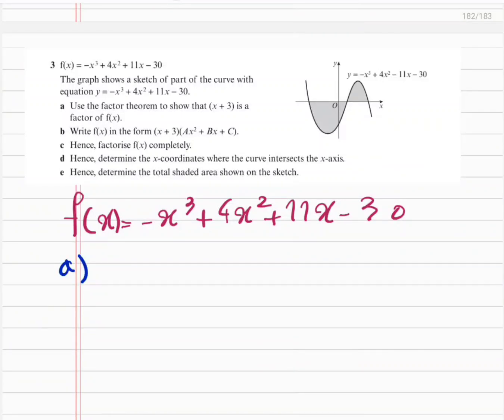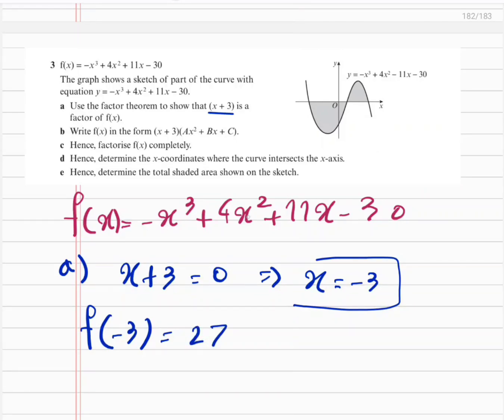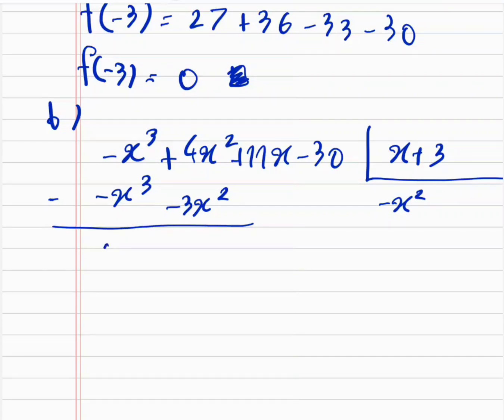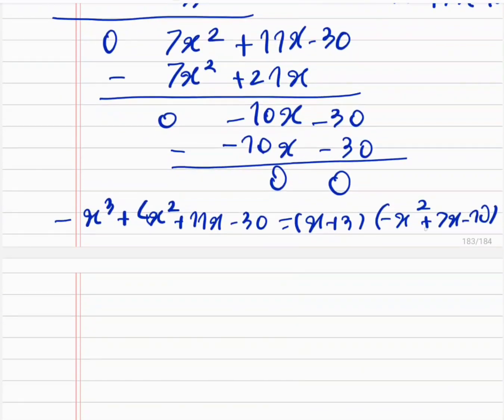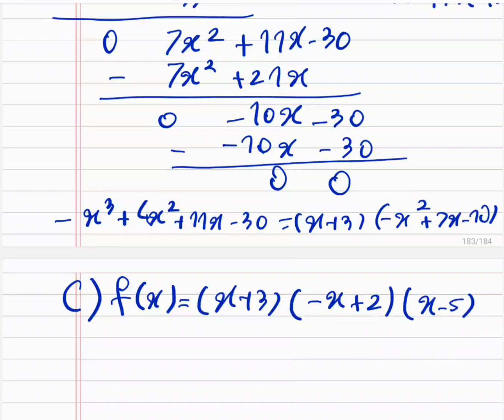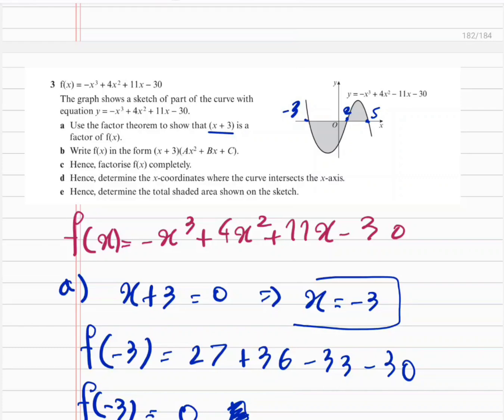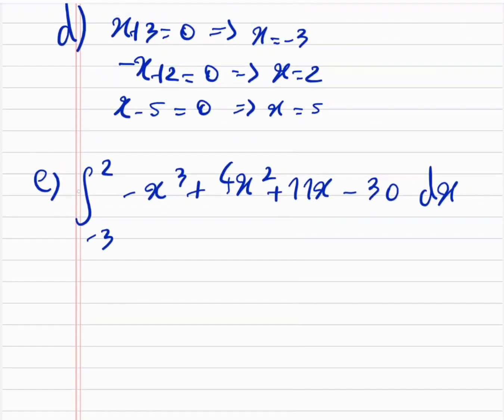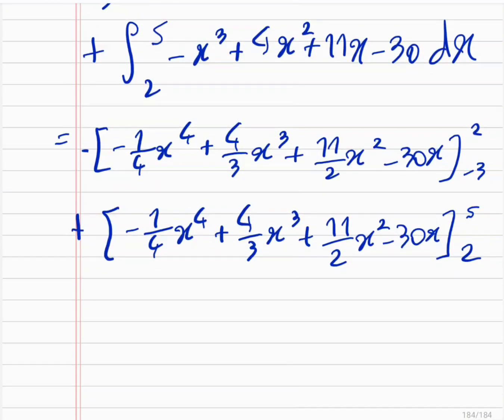Area under curve- EX 13F Question 3- A-Level Maths Pure 1